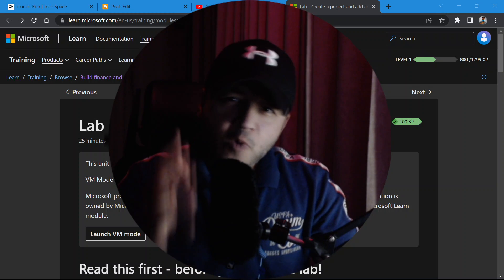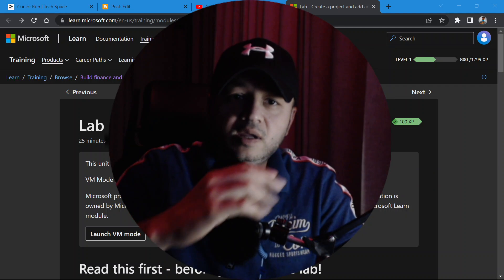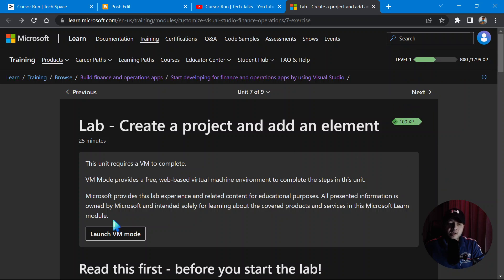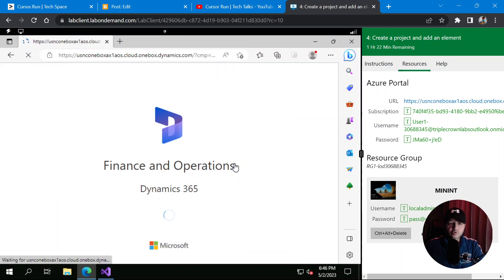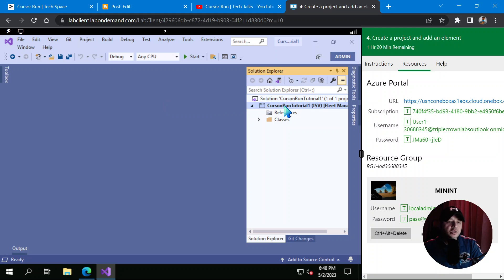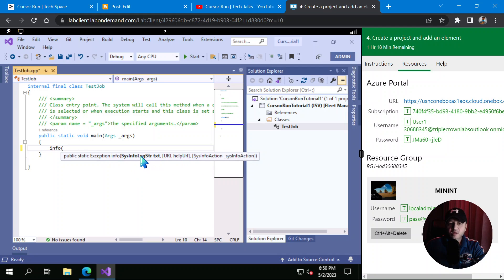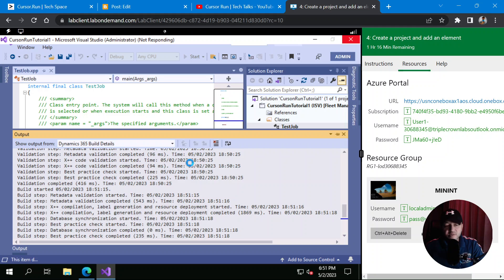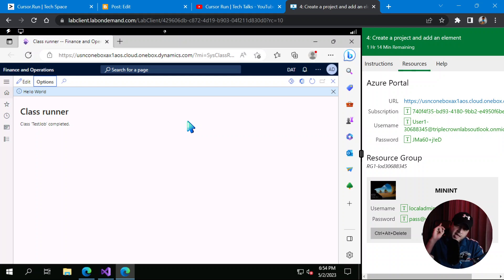Free Development Box for Microsoft Dynamics 365 Finance | X++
A technology channel by Rahul Sharma

Get started with Dynamics 365 Finance and Operations development with the free access to development box.
Sharpen your X++ programming skills with the free development tools.